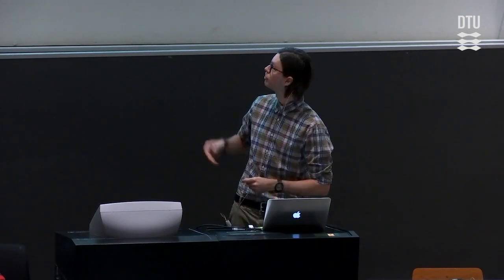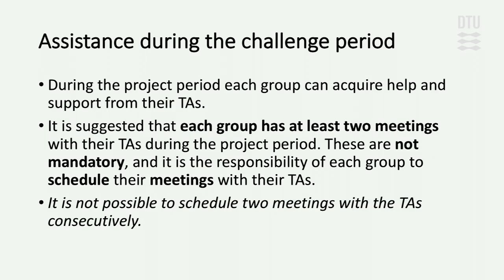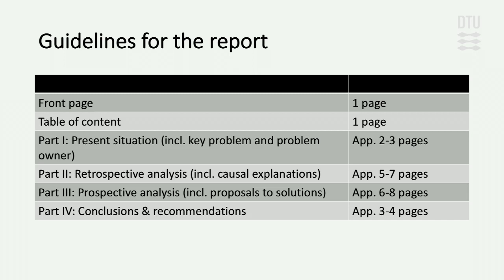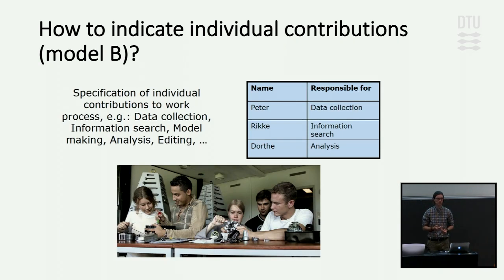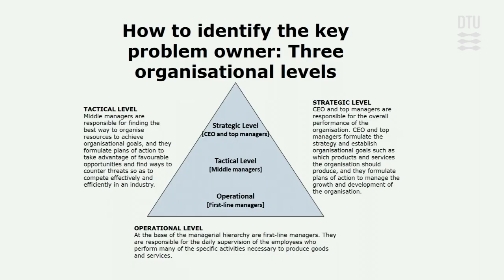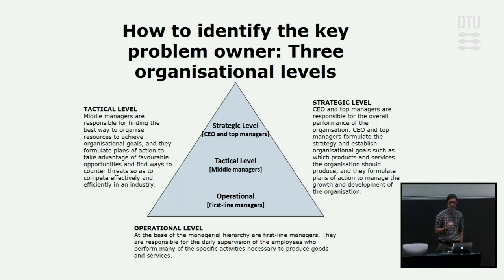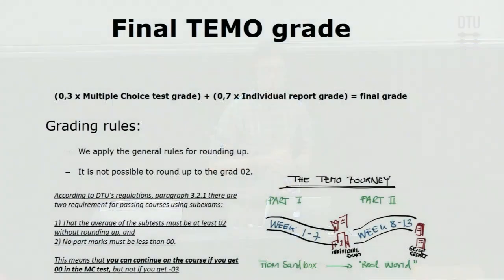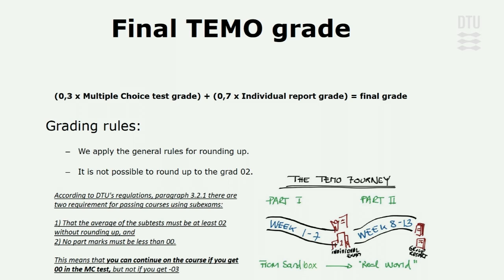Technology, Economics, Management and Organisation challenge (Lecture 14)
University course in Technology, Economics, Management and Organisation
Language: English

In an era where technology drives economies and reshapes organizations, understanding the intricate challenges at the intersection of Technology, Economics, Management, and Organisation is paramount. This video delves deep into the multifaceted challenges faced by modern businesses and economies in the wake of rapid technological advancements.

In this exploration, we'll cover:
- The evolving role of technology in shaping global economic trends.
- The managerial challenges posed by integrating new technologies into traditional business models.
- Organisational hurdles in the digital age and strategies to overcome them.
- Real-world case studies highlighting businesses that have successfully navigated these challenges.
- Expert insights on the future trajectory of technology's impact on economics and business structures.

Whether you're a business leader, an academic, a student, or simply someone keen to understand the modern business landscape, this video offers a comprehensive overview of the pressing challenges and potential solutions at the nexus of technology, economics, management, and organisation.

Join us in this enlightening journey, and equip yourself with the knowledge to navigate the complexities of the modern business world.